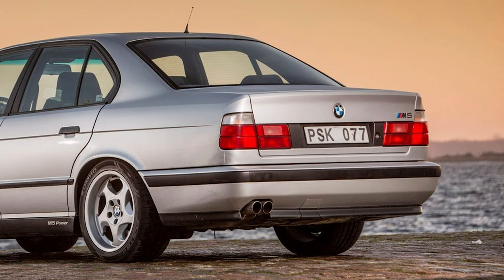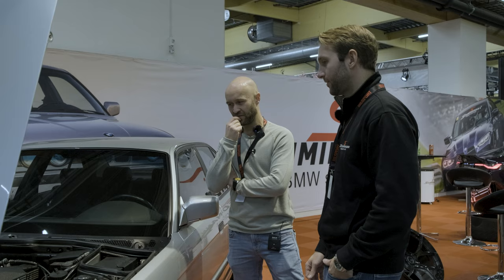BMW M5 total repair - Schmiedmann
Interview with Viktor Örtegren, CEO of Schmiedmann.
Viktor talks about what they have restored with Bilsports own BMW M5 E34 and also his track day car, the BMM M4 Competition.

Images: Schmiedmann

And also, let us know what you would want us to test.

GILLINGE
Improve your driving skills and safety on the road at the largest facility close to Stockholm.  Traffic security center with more than 45 years of experience on teaching professional drivers to become even better in their daily job of driving.
Damage preventing education, safety driving, driving defensively, attitudes in traffic, risks and much more.
Gillinge.se

Maxibianca -
High quality kick bikes and regular bikes.

The team behind WCWT:

Sebastian Nylander
Jocke Mangs
Marcus Ryderborn @marcusryderborn
Henrik Guldbrandsson
Daniel Bramme